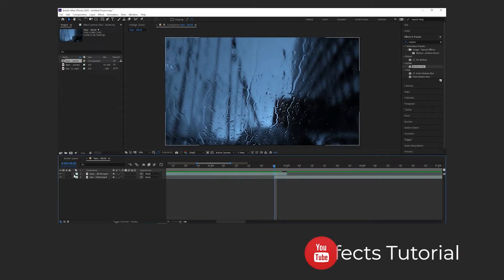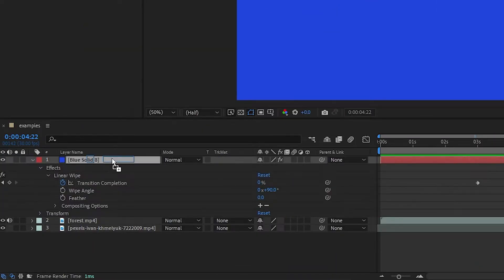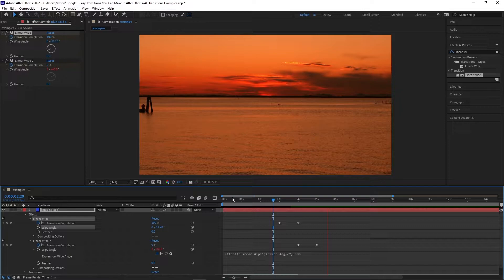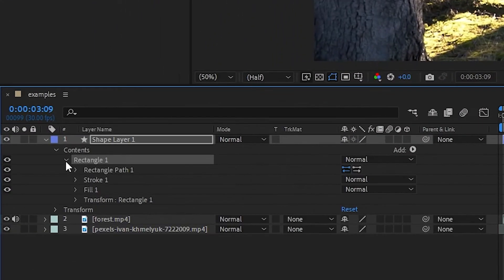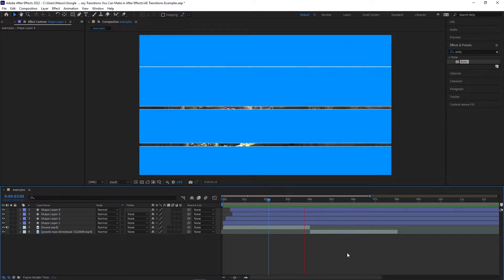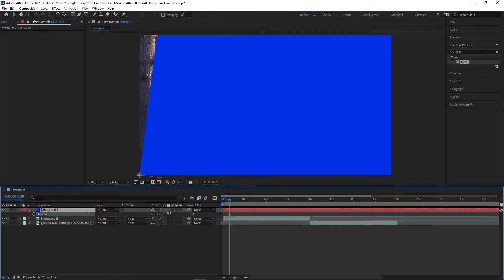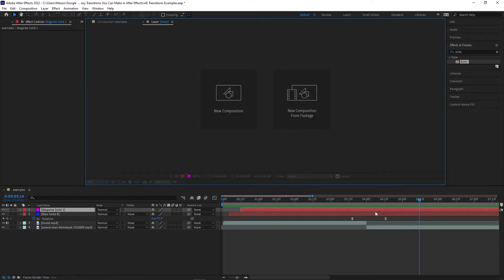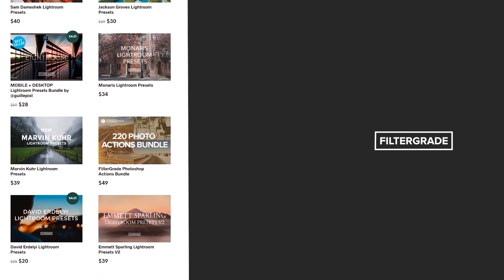MORE COOL and EASY Transitions in After Effects Tutorial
Hey everyone, my name is Mason, and welcome back to FilterGrade.

A couple years ago we made a video about easy After Effects transitions that you can make in minutes. And you all loved it! So now, we’re back with another one. As a quick recap, here is what we covered in the previous video. If you haven’t seen it and want to get the basics of After Effects transitions down, you should watch that first. In it, we showed how to create a simple fade, a wipe with a shape, a pump, a pan and crop, and a rotation. These transitions are basic ones that are super easy to create, so let’s build on what you learned and look at a few more that you can make even if you’re new to After Effects.

For these transitions, we’re just going to have two different clips in our project that don’t overlap each other but do butt up to each other. We’re going to be utilizing transparency and shapes this time, rather than applying effects directly to the footage. Watch the full tutorial to learn even more cool transitions that you can make in Adobe After Effects!

Downloads and more!

Follow FilterGrade!